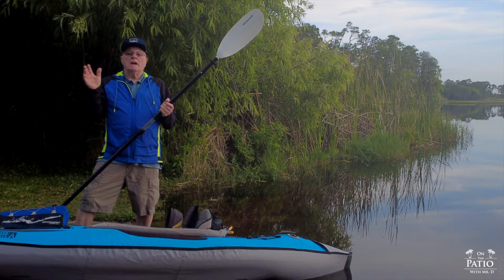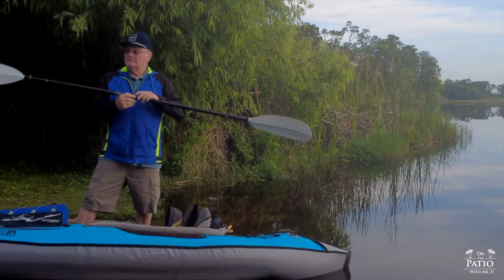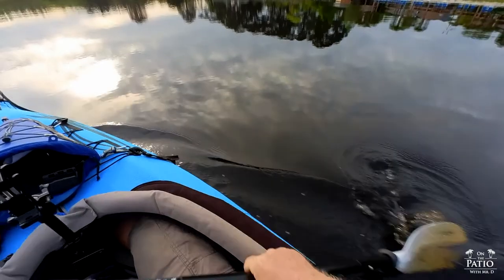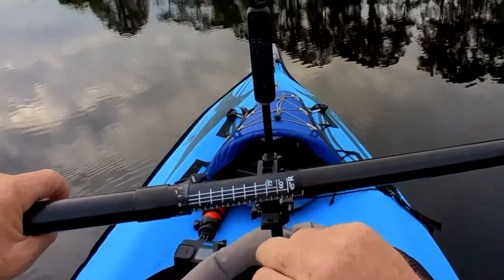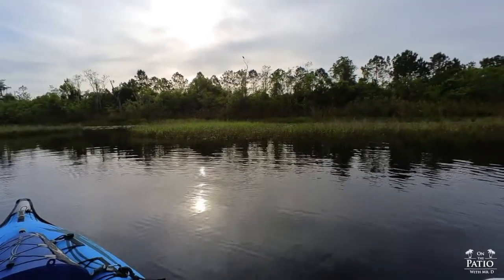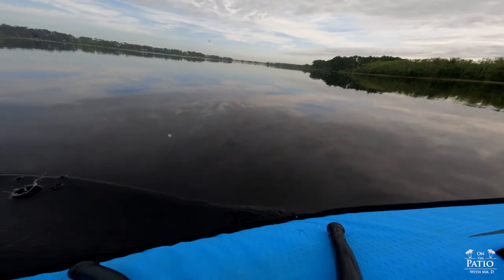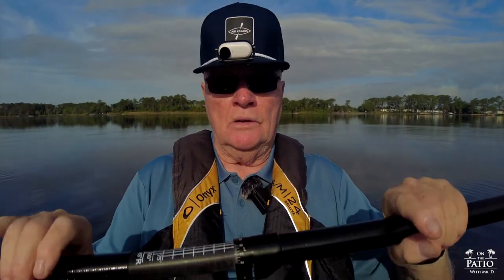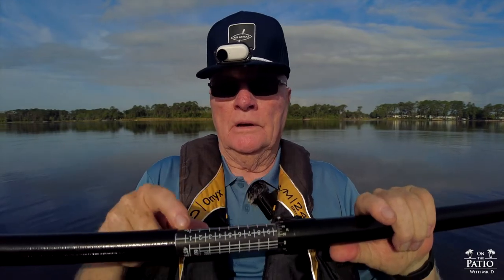AirKayaks Universal Fiber Adjustable 4 Part 230 240cm Paddle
Here is my latest review of the AirKayaks  Universal Fiber Adjustable 4 Part 230 240cm Paddle